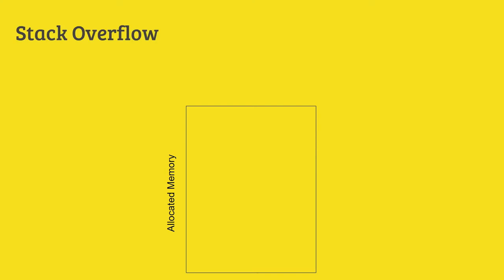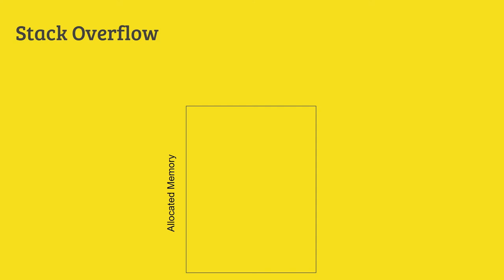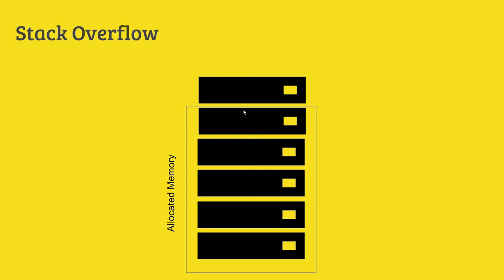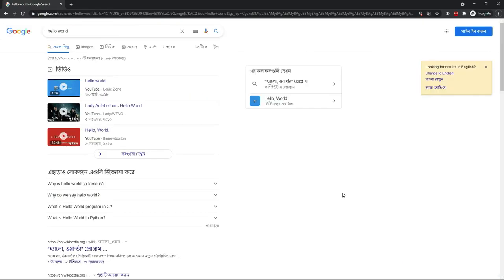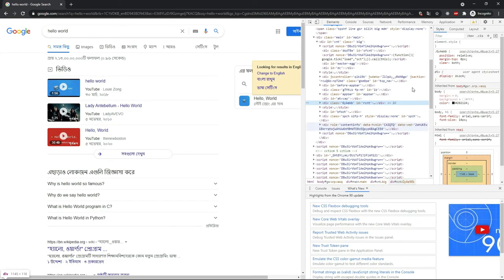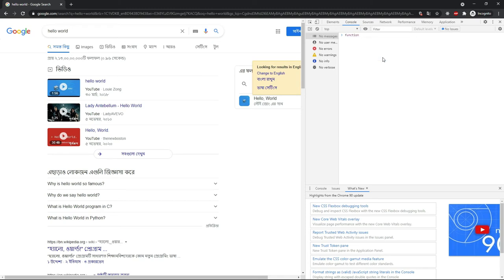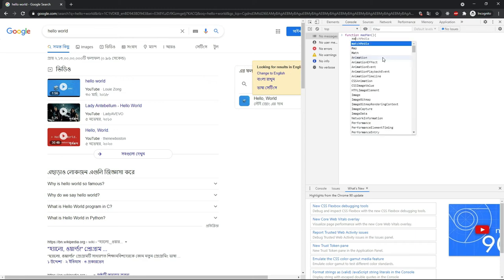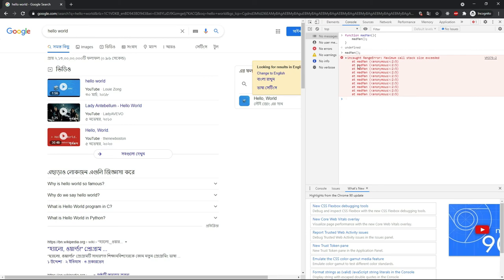12 Stack Overflow (Bangla)